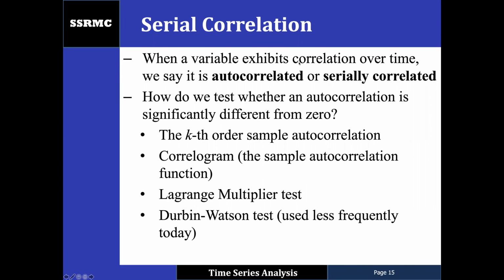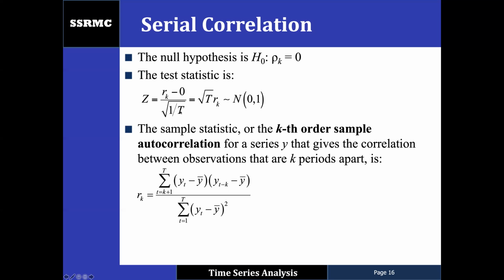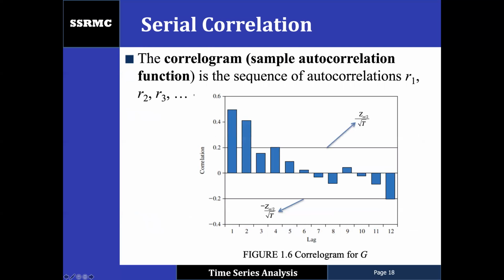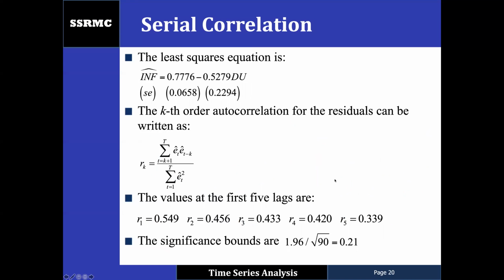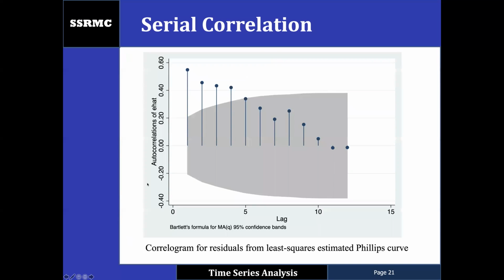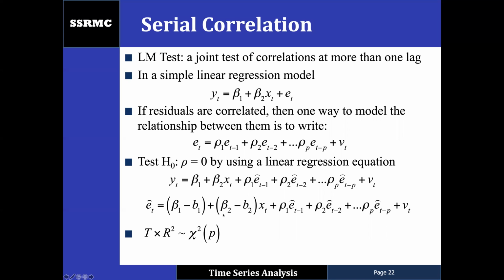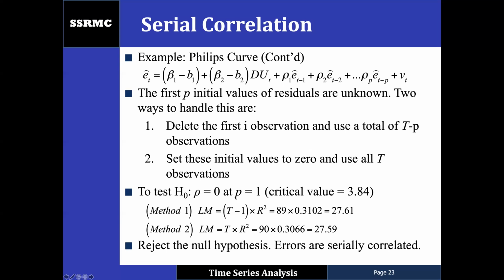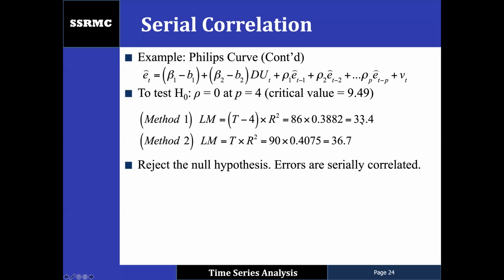1 3 Serial Correlation default